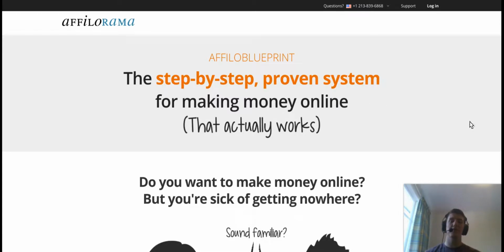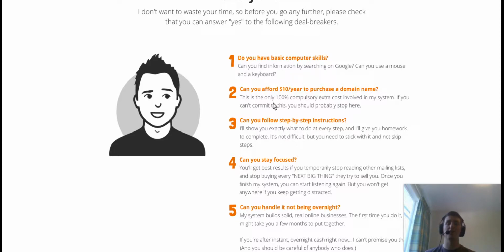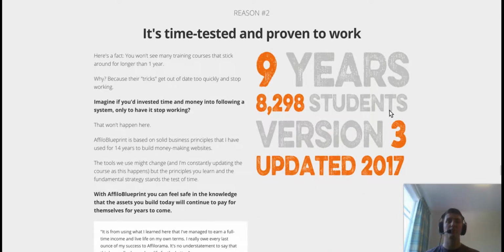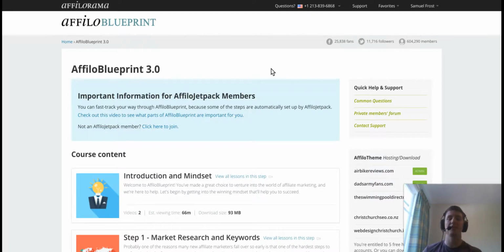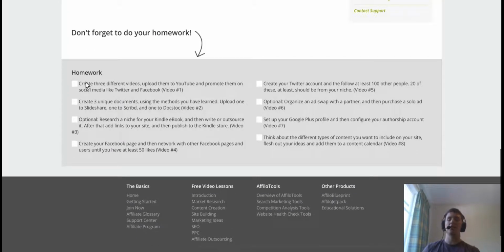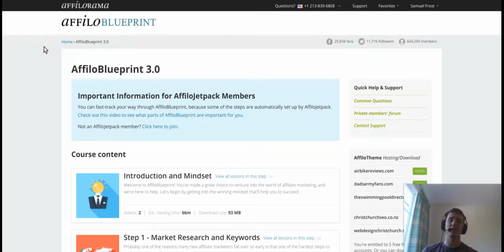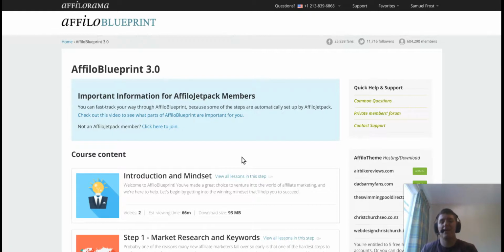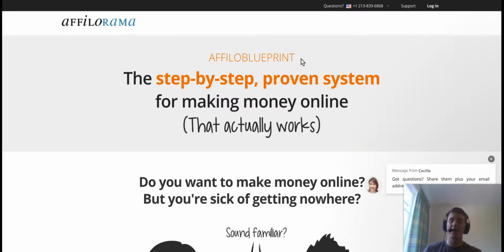The Most Detailed AffiloBlueprint Review In The World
Have you been looking at reviews of AffiloBlueprint but found basically no information of use, except for people screaming "buy, buy, buy" and claiming the product is the best thing since sliced bread?

I'm here to buck that trend, by providing the world's most detailed and honest review of AffiloBlueprint.

It's so honest, in fact, that I haven't even edited out the bits where my desert-dry throat caused me to cough like a geriatric asthmatic ... sorry for that.

But in all seriousness, I hope you find the review useful.